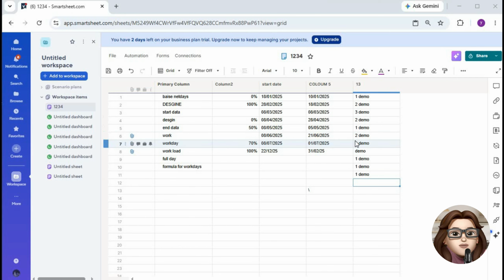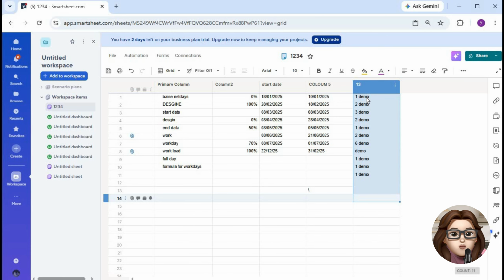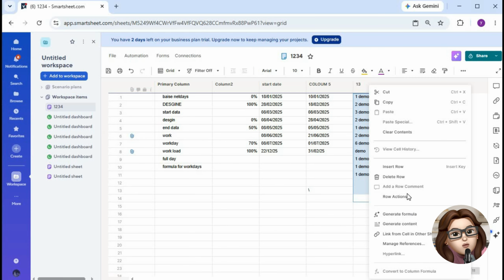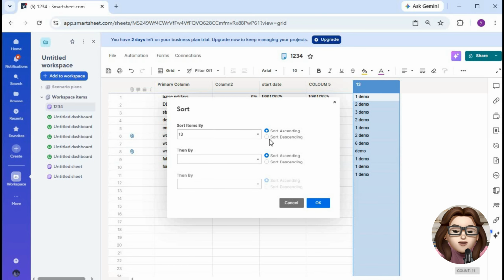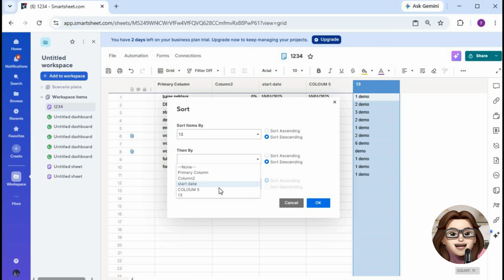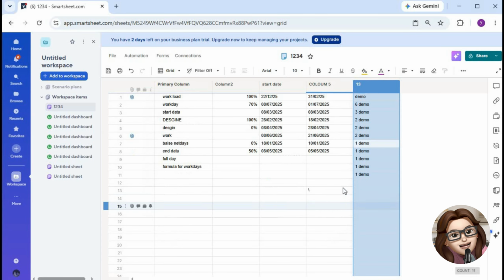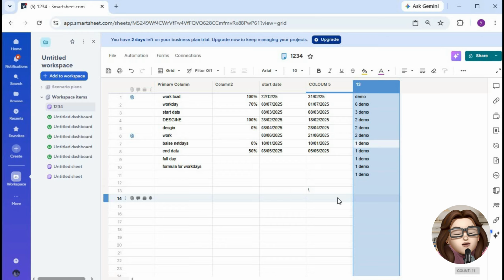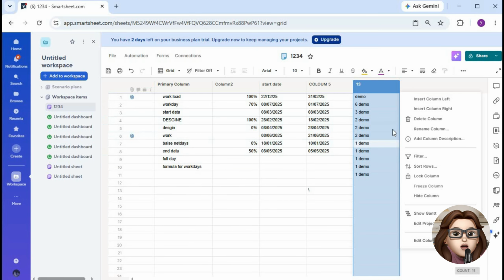How To Sort In Smartsheet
Want to organize your data more efficiently in Smartsheet? In this step-by-step Smartsheet tutorial, you'll learn how to sort data in Smartsheet to quickly organize tasks, dates, priorities, names, statuses, and other project information. Whether you're managing project schedules, tracking tasks, organizing customer lists, or maintaining business records, this guide will help you sort your sheets for better visibility and productivity.

Sorting is one of the most useful features in Smartsheet because it allows you to rearrange rows based on the values in one or more columns. You can sort data alphabetically, numerically, by date, or by custom values, making it easier to find important information and keep projects organized. Smartsheet also supports multi-level sorting, allowing you to sort by several columns at the same time for more advanced organization.

In this video, we'll walk through the complete process of sorting data in Smartsheet. You'll learn how to sort a single column, sort by multiple columns, choose ascending or descending order, preserve your project structure, and understand how sorting affects parent and child rows.

We'll also explain the different sorting options available in Smartsheet, including:

• Ascending sort
• Descending sort
• Multi-column sorting
• Alphabetical sorting
• Date sorting
• Number sorting
• Custom column sorting
• Hierarchy-aware sorting

Additionally, you'll discover practical situations where sorting is useful, such as:

• Organizing task lists
• Sorting project deadlines
• Managing priorities
• Tracking project status
• Organizing customer information
• Managing inventory
• Monitoring budgets
• Creating project reports

We'll also cover best practices for sorting your sheets. You'll learn how to review your data before sorting, use consistent values within columns, understand how sorting affects project hierarchies, keep important data grouped together, and verify the results after applying a sort.

Throughout the tutorial, we'll discuss practical examples such as:

• Sorting tasks by due date
• Organizing projects by priority
• Sorting employee lists alphabetically
• Arranging project statuses
• Managing customer records
• Organizing financial information
• Improving project visibility
• Keeping sheets well organized

You'll also learn common mistakes beginners make, such as sorting only part of a sheet, using inconsistent values that produce unexpected results, overlooking parent and child row relationships, or confusing sorting with filtering. Understanding these concepts will help you organize your data more effectively.

We'll also explain the difference between sorting, filtering, grouping, and reports so you know which feature is best for organizing and analyzing your Smartsheet data.

This tutorial is perfect for Smartsheet beginners, project managers, business professionals, operations teams, consultants, students, and anyone who wants to organize project data more efficiently.

In this video, you'll learn:

• How to sort data in Smartsheet
• How to organize rows by different columns
• How to use multi-column sorting
• Best practices for data organization
• How to improve project visibility
• Common sorting mistakes to avoid
• Tips for keeping project sheets organized
• How to manage project data more efficiently

By the end of this tutorial, you'll know how to sort data in Smartsheet, organize your projects effectively, and make your sheets easier to navigate and manage.

This video shows you How To Sort In Smartsheet! Watch this Video till the end to learn How To Sort In Smartsheet.

Were you able to figure out How To Sort In Smartsheet? Share this with your friends who want How To Sort In Smartsheet.

Problem Solved in this Video-:

What Do you Think of How To Sort In Smartsheet?